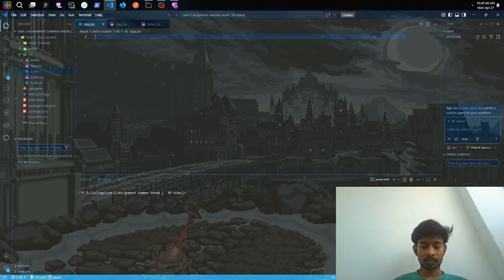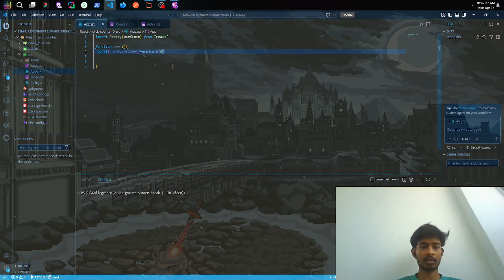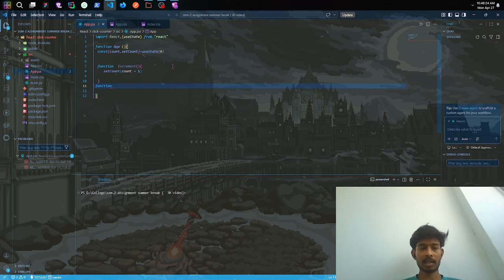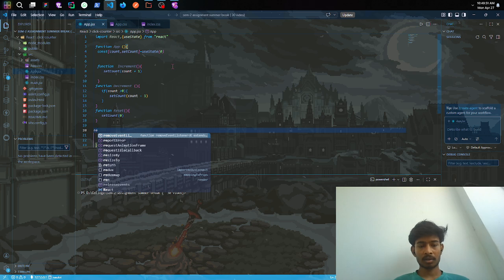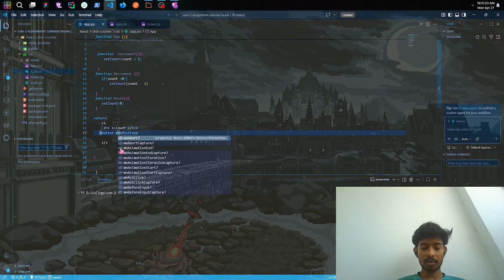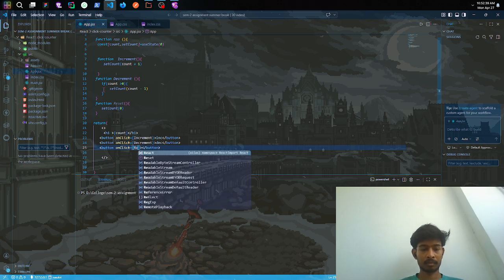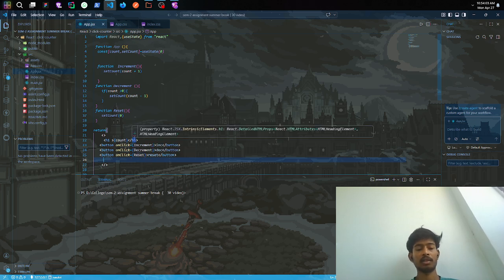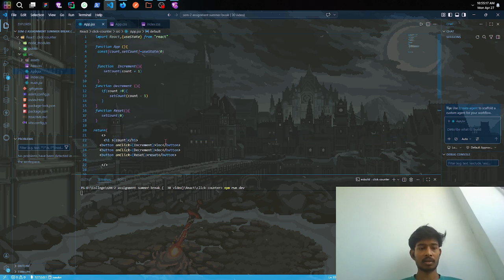🚀 Counter with Constraints | React Mini Project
In this video, I built a simple React Counter App with some smart constraints and functionality.

✨ Features:
➕ Increment Counter
➖ Decrement Counter (cannot go below 0)
🔄 Reset Counter
⚛️ Built using React Hooks (useState)

This project is perfect for beginners who want to practice:

React Basics
State Management
Event Handling
Conditional Logic

📌 Technologies Used:

React JS
JavaScript
CSS